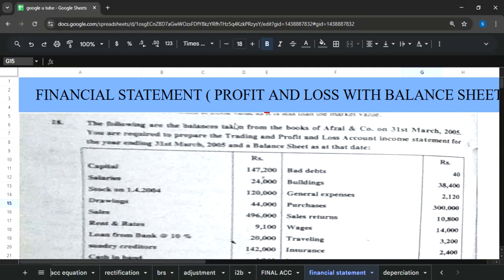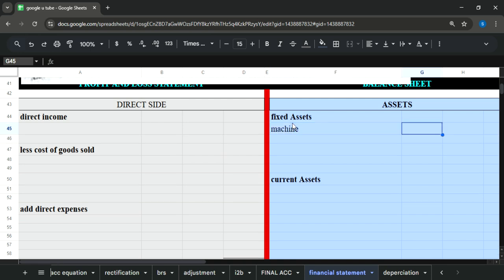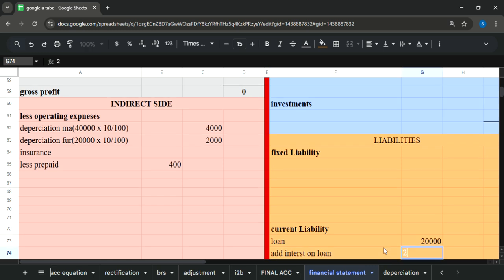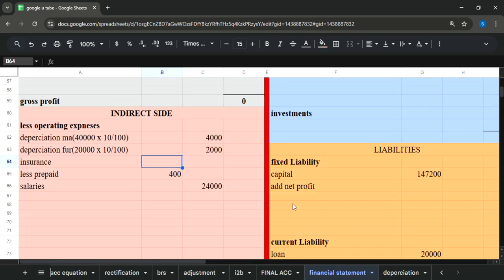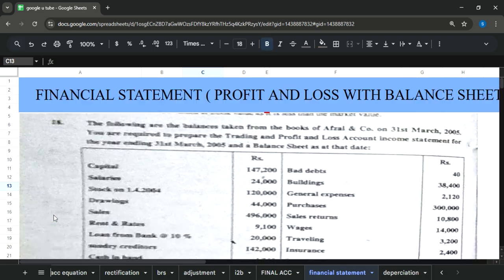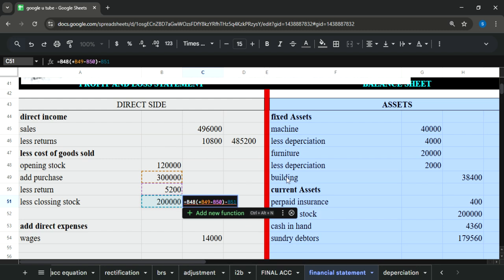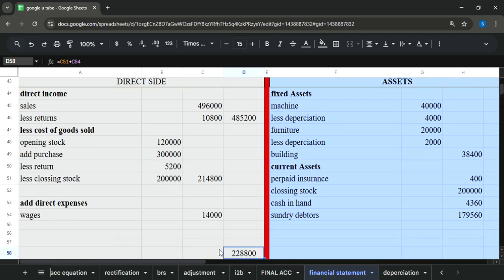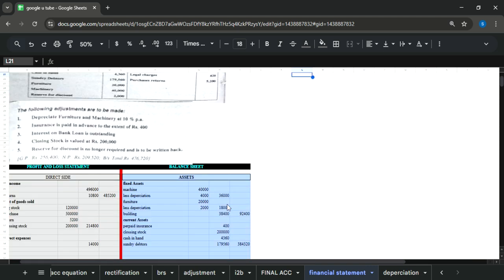financial statement problem 9 (Q. 18)